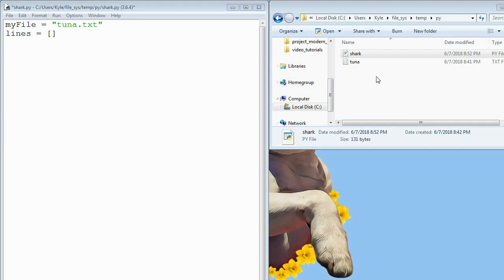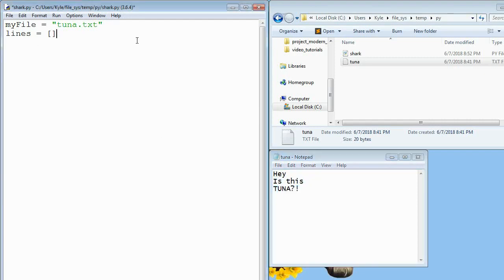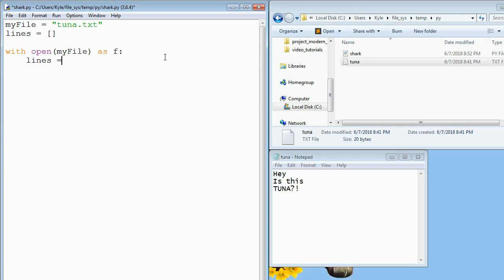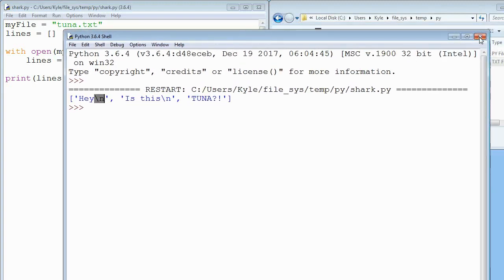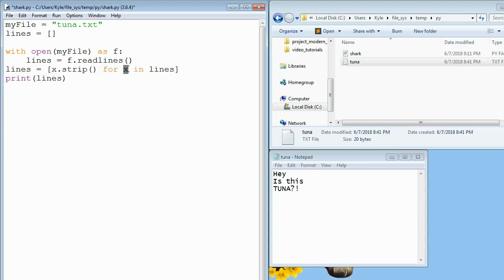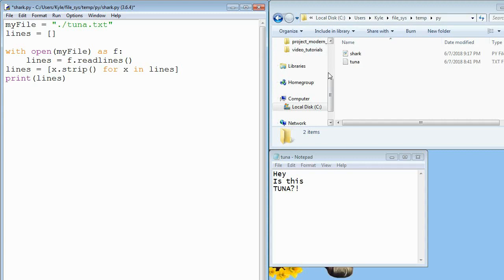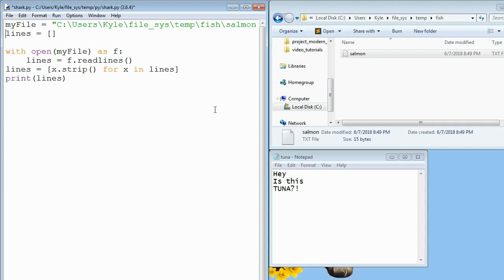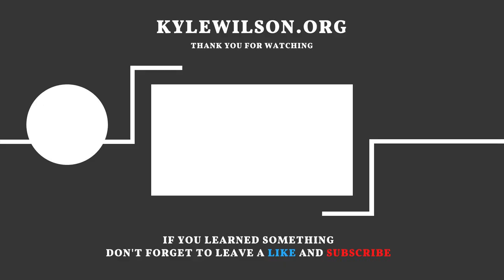Python 3 Basics (28/34) - Read from text files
Read the text out of a text file and into python.